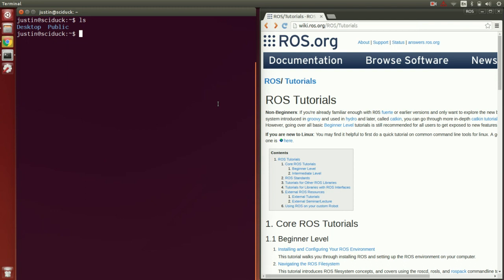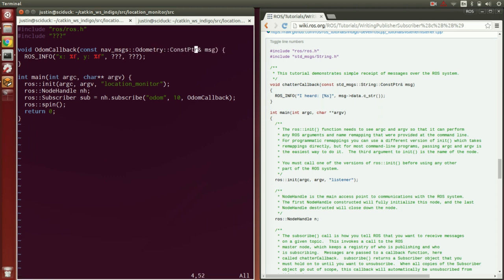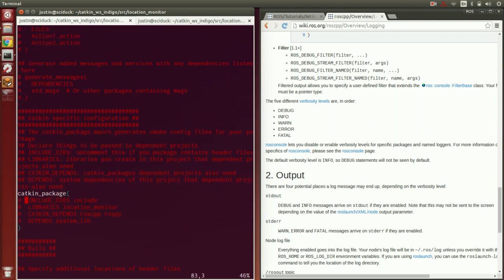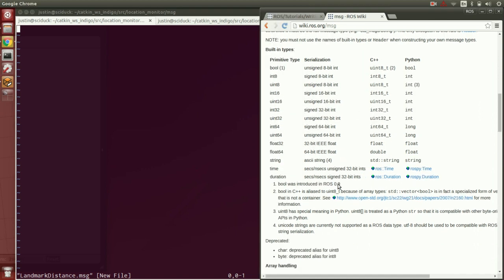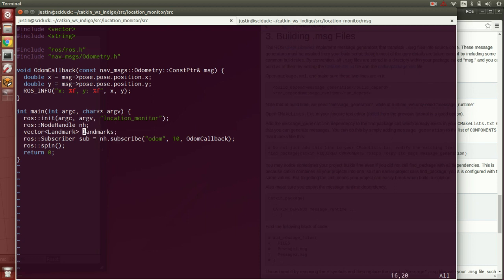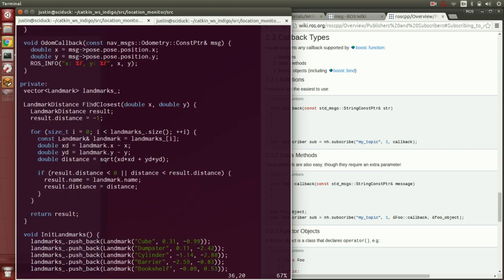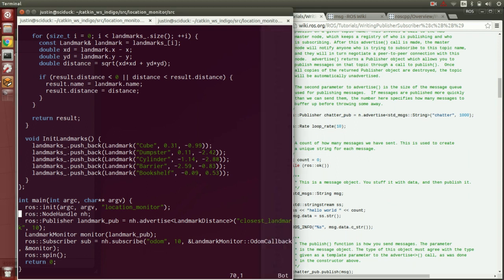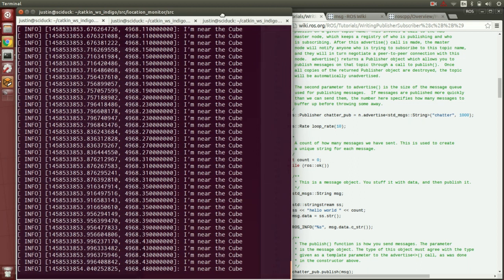ROS tutorial #2.1: C++ walkthrough of publisher / subscriber lab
Apologies for the long video! Hopefully future videos will be shorter, since we covered a lot of the fundamentals in this video.

This video tutorial contains a C++ walkthrough of the coding lab we discussed in ROS tutorial #2. In this tutorial, we talk about the simulated Turtlebot's odometry, creating catkin workspaces, creating packages, creating messages, and adding catkin dependencies. We also examine the ROS graph using tools like rosnode, rostopic, and rosmsg. Finally, we code a node that uses publishers and subscribers to report on what landmarks the robot is close to. We briefly discuss some development environment tips and how to fill out the CMakeLists.txt file appropriately.

There's still a lot to cover, so more videos are coming soon! Thank you for all your support :).